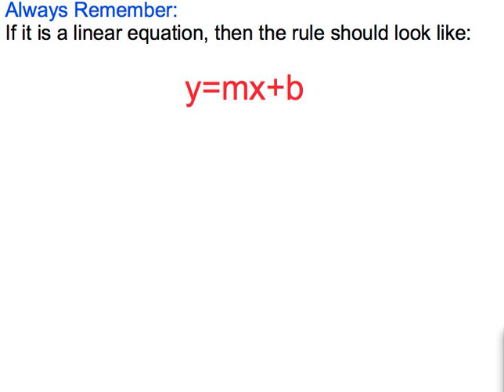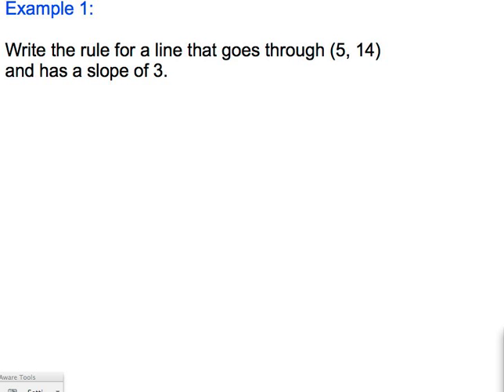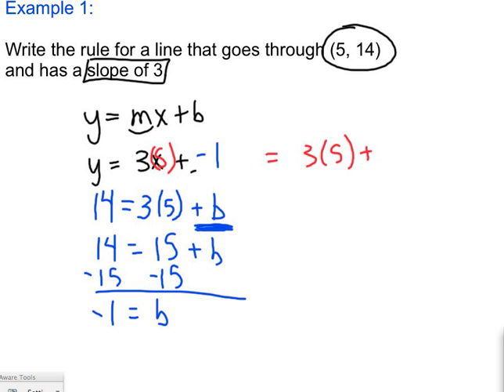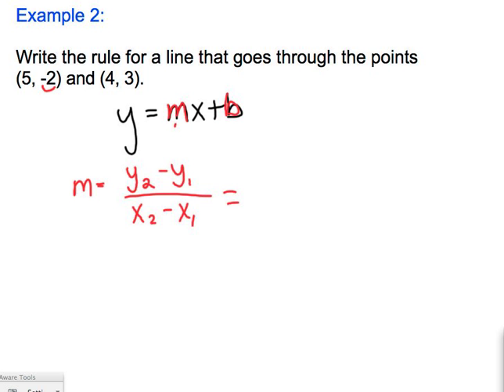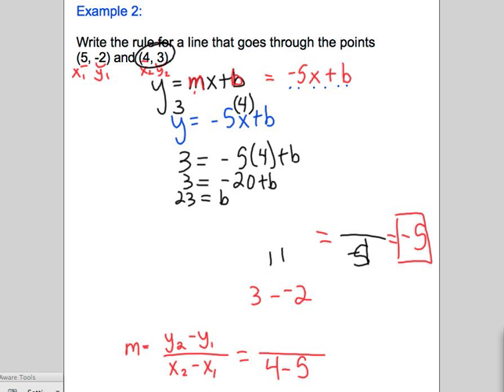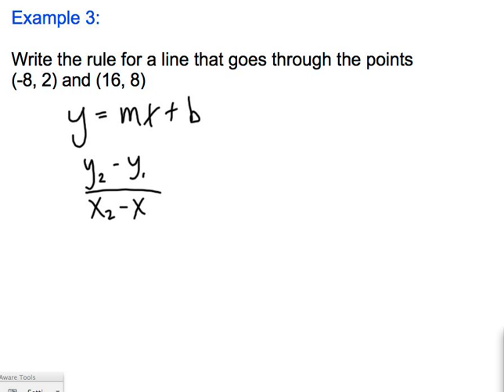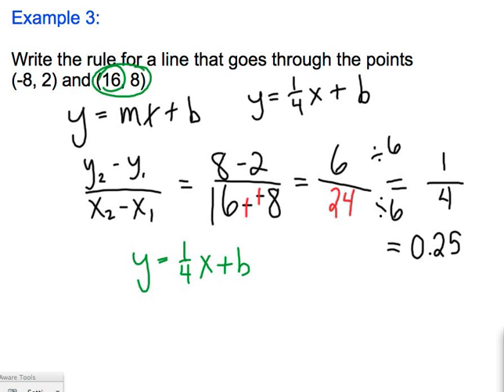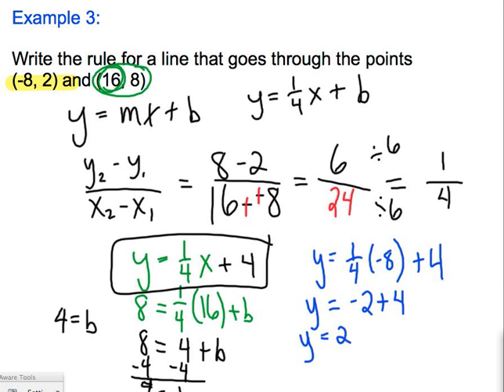CC 2.3 Linear Functions part 2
Write a rule from two pieces of information.